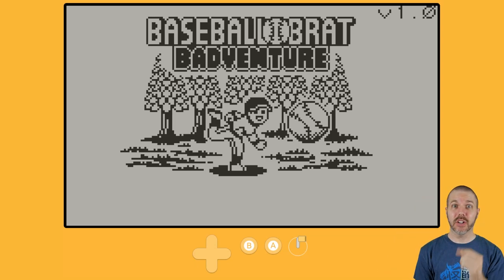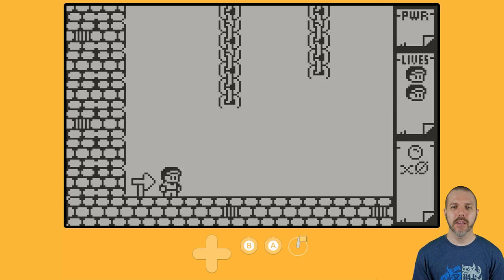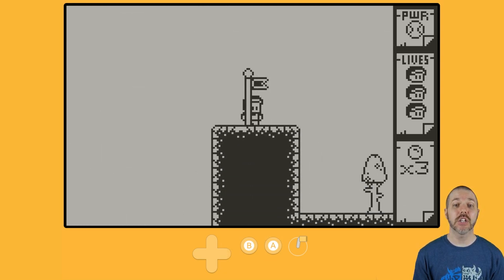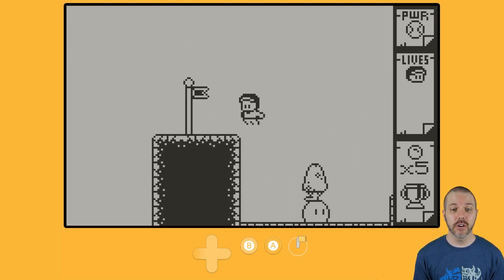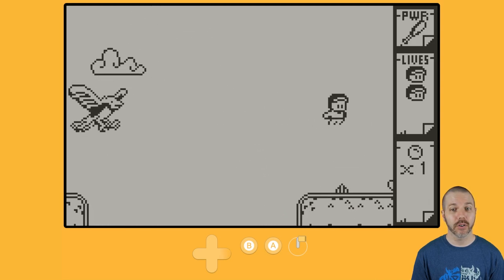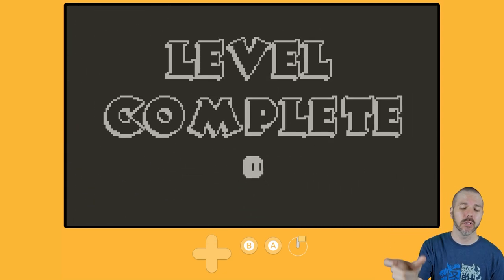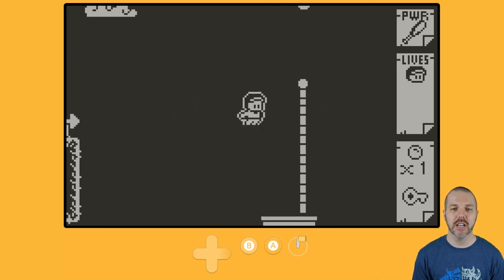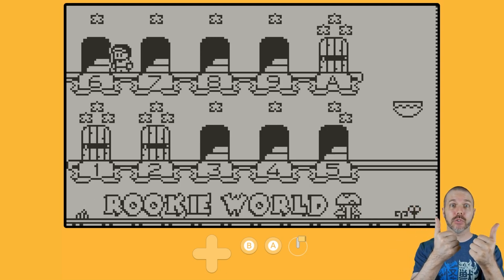Baseball Brat Badventure - Playdate gameplay + impressions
Baseball Brat Badventure (B3 as we shall call it) is a platformer game with some puzzle elements and even some enemies. You play as Brat, the little league baseball player that was transported to some other dimension with strange worlds and baddies. You're just trying to survive by jumping, avoiding obstacles, and sometimes using a baseball bat for good measure.